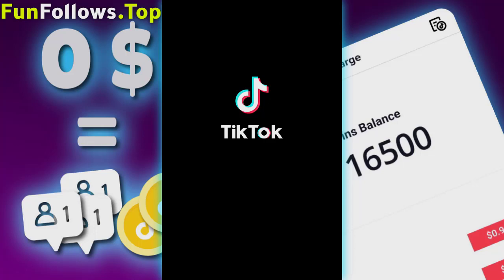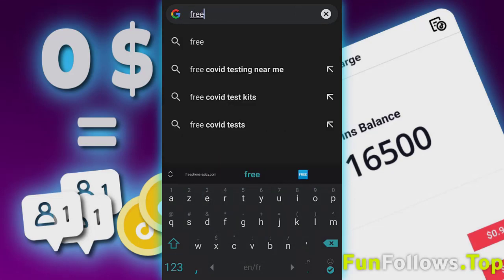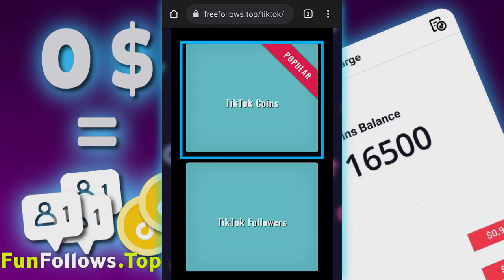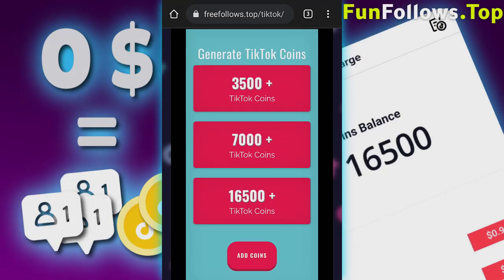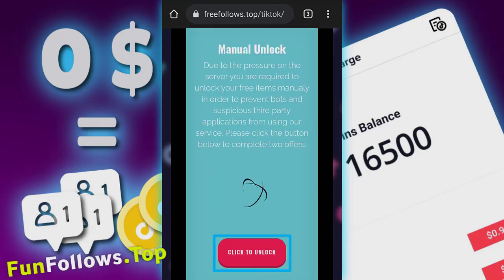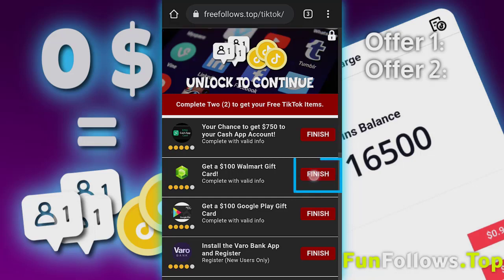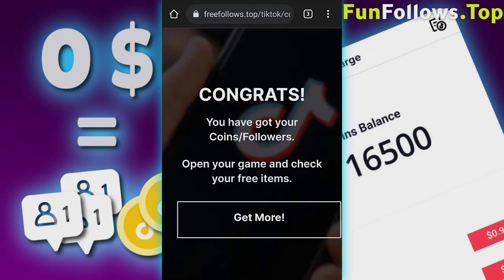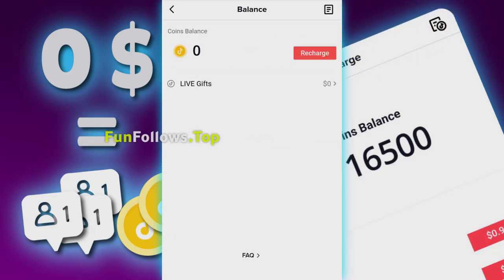how to get coins tiktok 🔥 get unlimited amount instantly! tiktok free coins 2022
Tutorial to Get Free Coins on TikTok

👉The link is in the comments👈

Hello guys. Today I will show you a TikTok glitch to get free followers and coins.
Everything will be free, so make sure to follow my steps.

The website supports various social media platforms. For us, we need TikTok coins

Steps to Get Free Coins on TikTok:
Press the button “Get Free Coins!” below.
Choose TikTok to start getting the Coins.
Then Choose TikTok Free Coins, and follow the steps in the video below.

We’ve seen this kind of thing before liketippinginTwitch.However, you incline a certain quantum to show appreciation, If you like what you see.
The broadcaster makes some change and you get to feel good about yourself for a nanosecond. In a sense, TikTok enables you to monetize you having fun to a certain degree.

What are the TikTok Coins?
TikTok Coins are an in-app currency paid for by real plutocrats. You can buy gifts for your favorite generators and Diamonds with Coins to give to someone as appreciation for their work or to say thank you.

How to buy coins on TikTok.
Open the sanctioned TikTok app on your Android or iOS device and cock on Me in the lower menu.
Tap the ellipsis in the top-right corner.
Tap Balance.
Tap on the price coming to the quantum of TikTok coins that you wish to buy.
Still, you’ll be urged to pay with it, If you have Apple Pay or Google Pay enabled on your smartphone. Still, you’ll be given the chance to pay with a credit card, If not.
Once the trade has been reused, you’ll be notified of a successful purchase within the app.

Your new balance of TikTok coins should now show within the app.

Tap the arrow in the top-left corner several times to return to the main area of the TikTok app.

Guys, this system to Hack TikTok Coins does not bear any jailbreak. So if you want unlimited coins TikTok also this system to TikTok mod is for you.
Hope this videotape is helpful to you.
How to get Free Coins On Tiktok
TikTok coins can only be bought directly from within the app. The price generally sits around 100 coins for$ 1 but it does change as TikTok adjusts the prices for affectation and outside profitability.

TikTok free coins to hack 2022
Each right, guys if you want to know about TikTok free coins also each you have to do is watch this videotape on how to get Tik Tok unlimited coins to hack 2022 without following them till last and follow as demonstrated so that you can get free coins TikTok ios iPhone android.

Yo-Yo, what’s going on guys, how to get free coins on TikTok? Drink back to my channel. Also in this videotape, I’ll be participating with you in another miraculous trick to partake with you an amazing trick to TikTok coins hacks.
Guys, if you do not know so let me tell you that How To Get Free Coins TikTok ios iPhone android is a platform where you can find numerous moded apps and games.

There are multitudinous fiddle websites and apps that claim to give addicts hundreds or thousands of TikTok coins but all are generally online swindles designed to either hack your TikTok account, collect particular data, or gain your credit card and banking information.

Unfortunately, there are no legal ways to get free TikTok coins on the TikTok app nor any website or third-party app. TikTok coins can not be earned anywhere and must be bought within the TikTok iOS or Android app with real-world plutocrats.